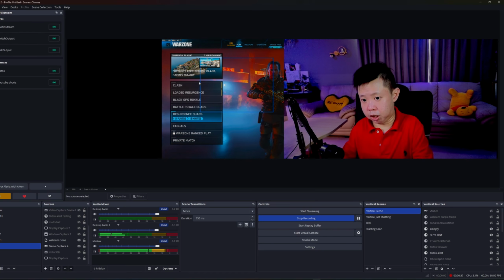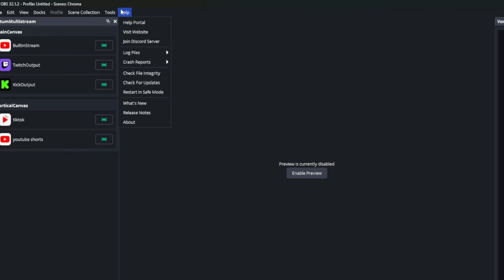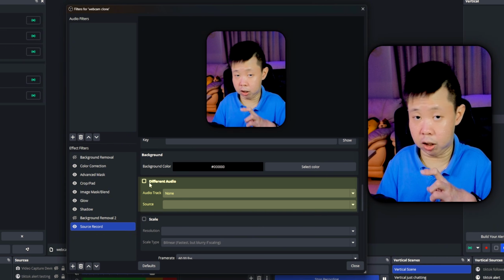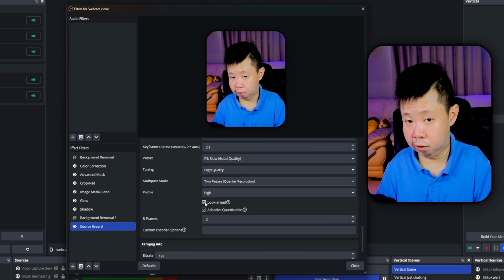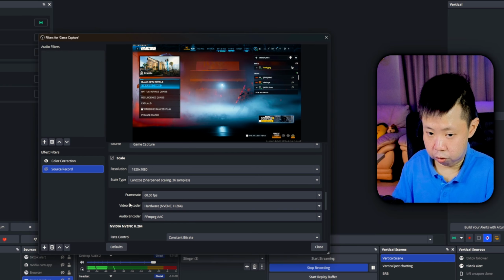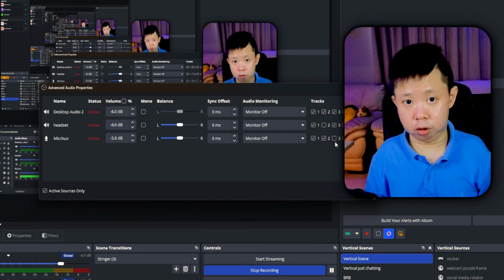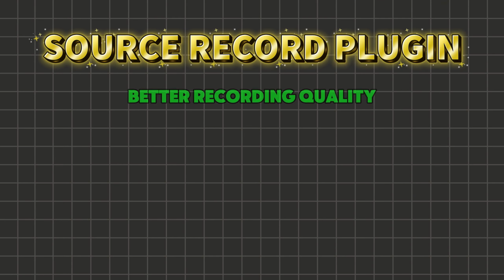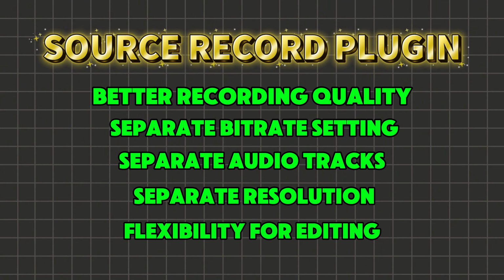OBS Plugin That Makes Editing Easier (Record Sources Separately)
Want to record your gameplay and webcam separately in OBS without losing quality? In this tutorial, I'll show you how to use the OBS Source Record plugin to record each source independently with custom bitrates, separate audio tracks, and higher-quality recordings. I'll also compare it with the stretched canvas method, show the file size differences, and demonstrate how to use the recordings in your editing software.

Chapters:
0:00 Intro
1:22 Step 2 (webcam)
3:58 Step 3 (Gameplay)
5:17 Quick note for bitrate settings
5:42 Audio tracks setup
6:17 Video quality compare and file size
7:40 Downside of the plugin
8:37 Outro

If you're a streamer or content creator looking to improve your OBS recording quality and editing workflow, this guide will help you get started step by step.